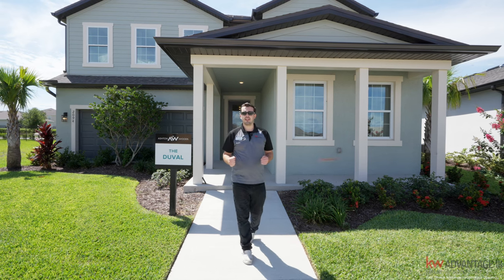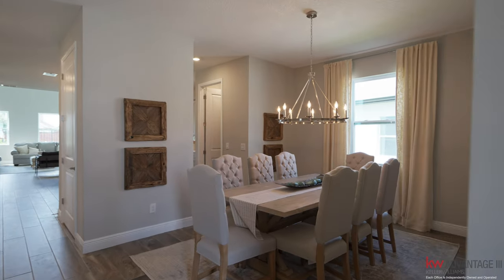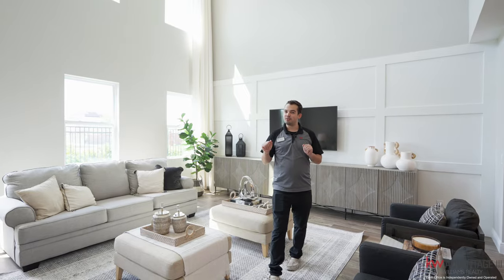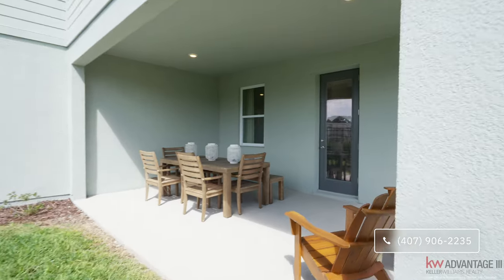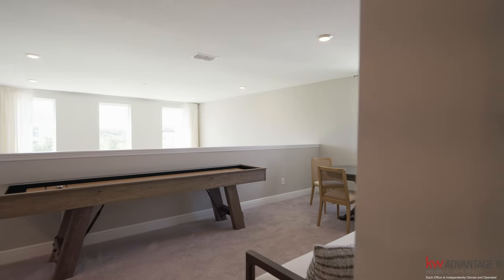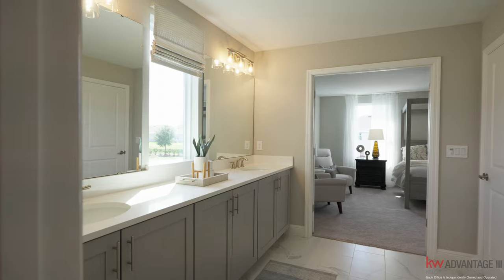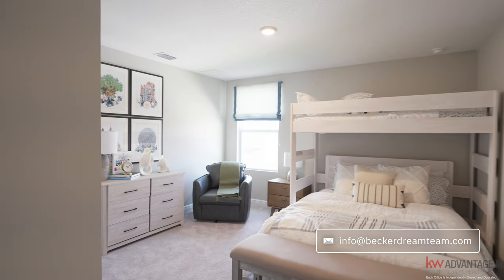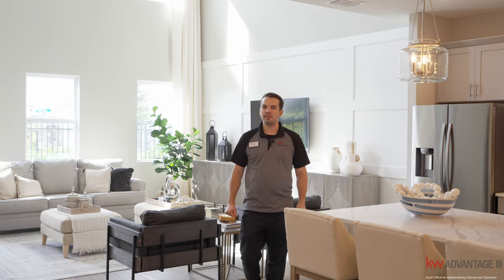Duval Model Home Tour Glen at West Haven | Davenport, FL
Being a close drive to the amusement parks, this new community is amazing! Enjoy this beautiful model home in Davenport, Florida. Plan ahead by contacting us to find your future home!

Keller Williams Advantage III Realty
9161 Narcoossee Road, Ste. 107

The Becker Dream Team are REALTORS with Keller Williams in Lake Nona. We'd love the opportunity to help you find your next home and guide you through the home buying process. If you have a home to list, we are here to help you.

Prices, sizes, availability, and all other features of the home and community are subject to change without notice.